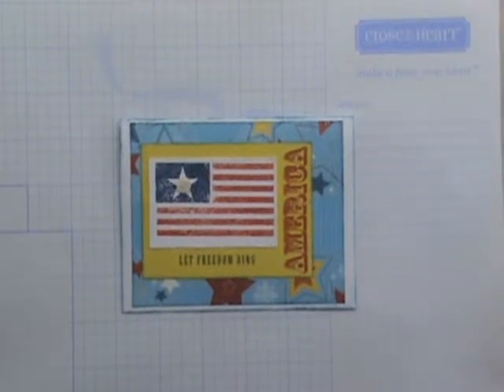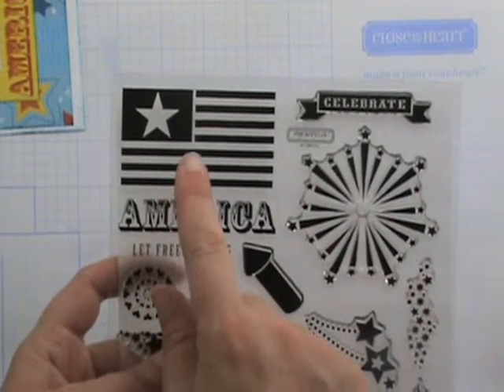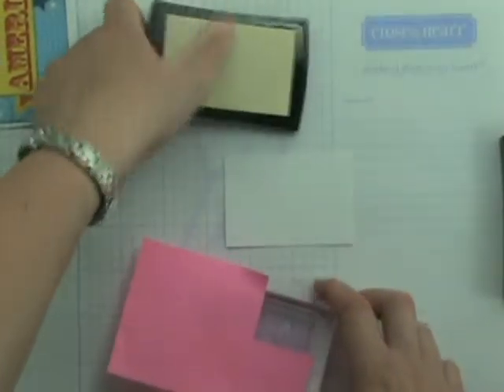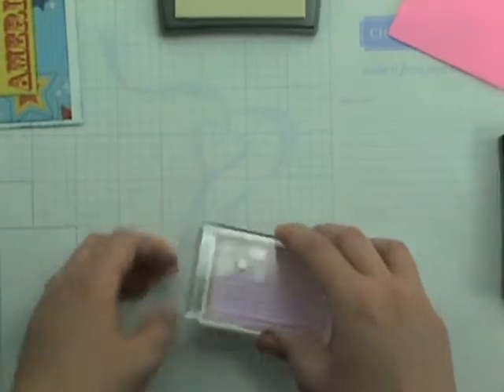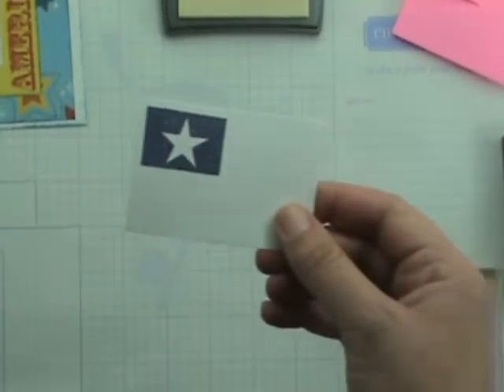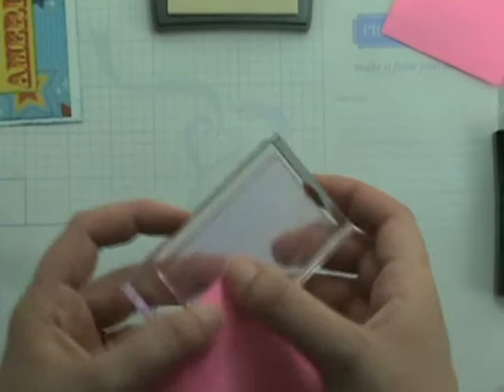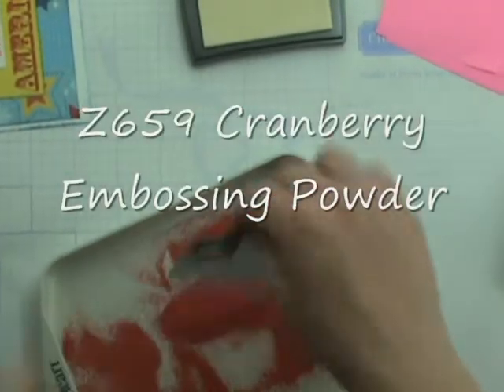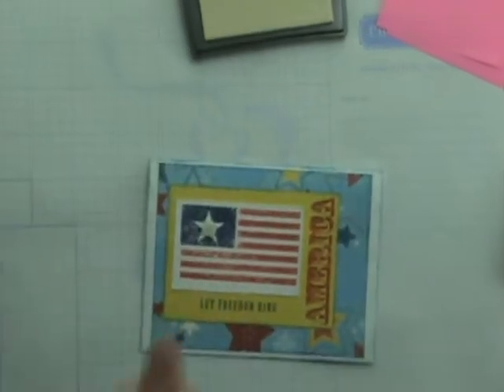Two-Tone Embossing with SunnyDay Memories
-- Learn how easy it can be to achieve a two-tone embossing effect.  For additional inspiration and to purchase CTMH product visit us